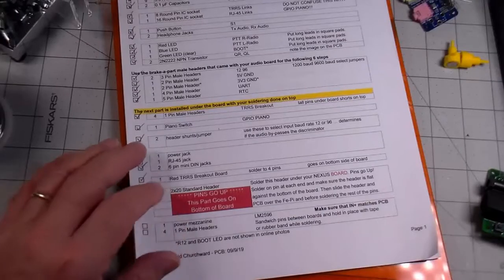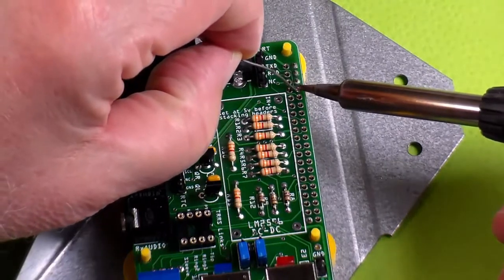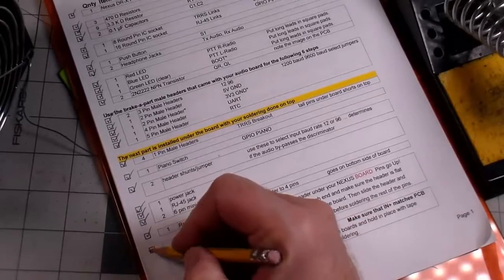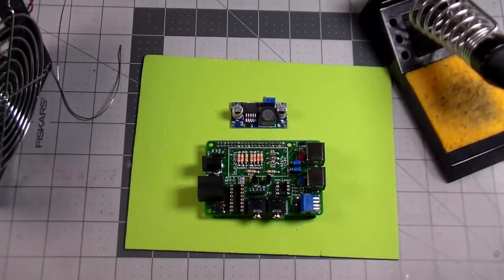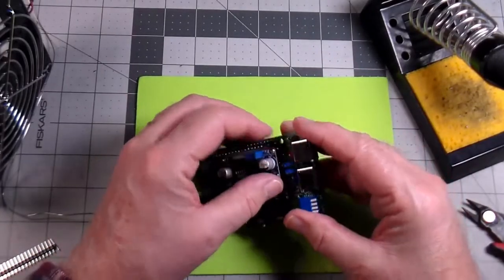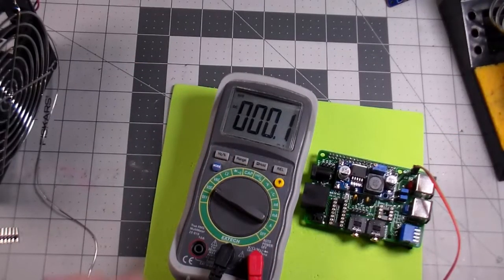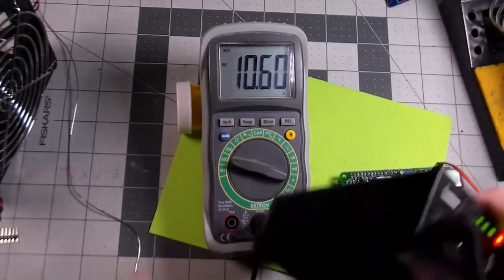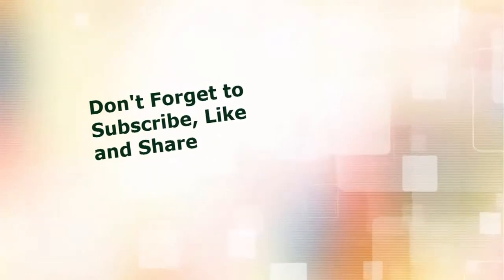Building the Nexus DR-X Pt. 4: The Power Deck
In this video we solder on a 40 pin header. Then we attach our DC-DC Buck Converter and set the level to 5.2 Volts.